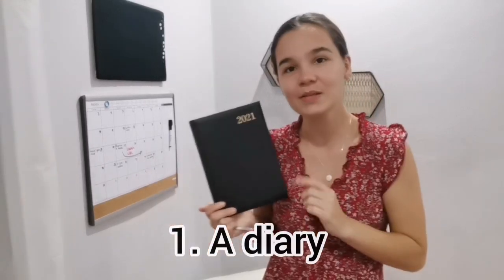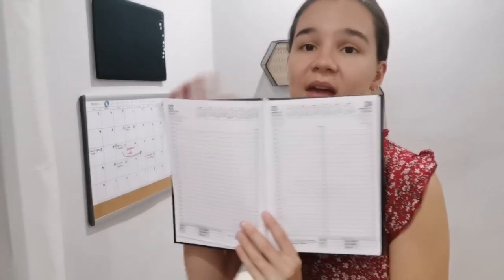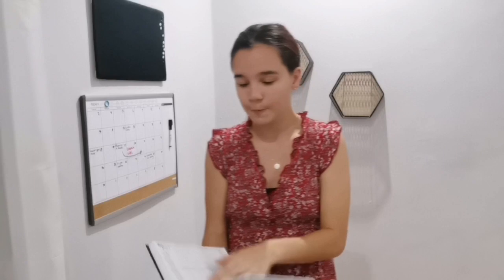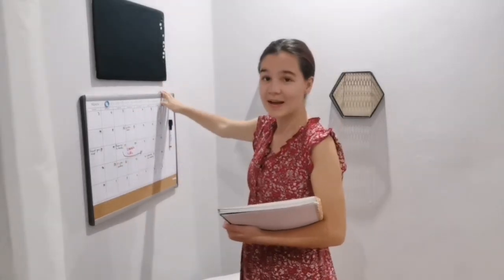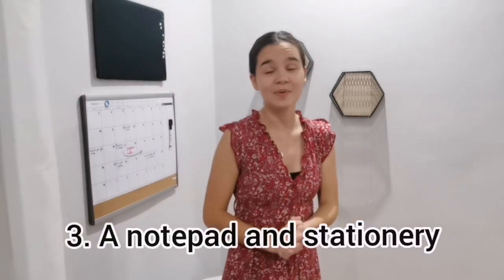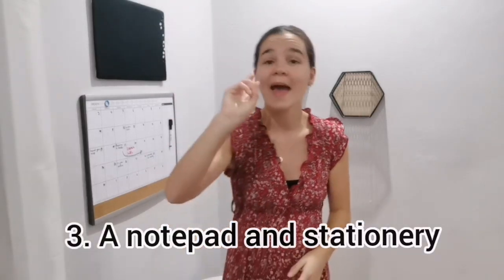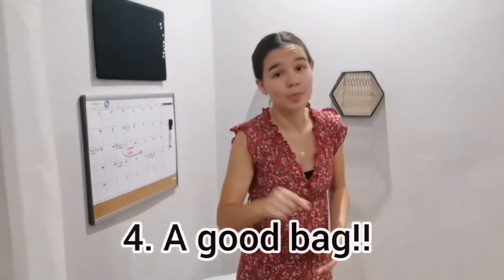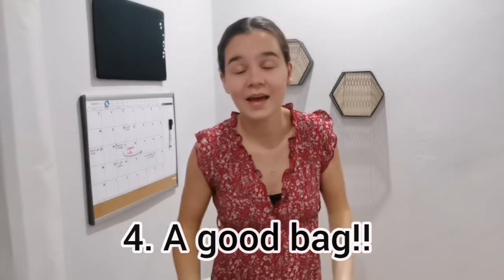5 essentials you'll need for university!!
Hi friends!! This is my list of essentials you'll need for university 😁😁